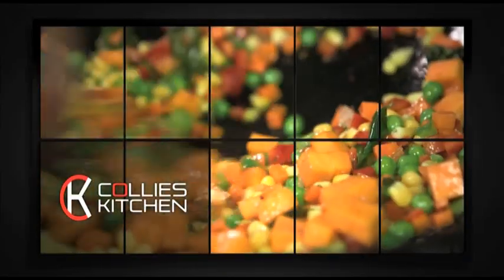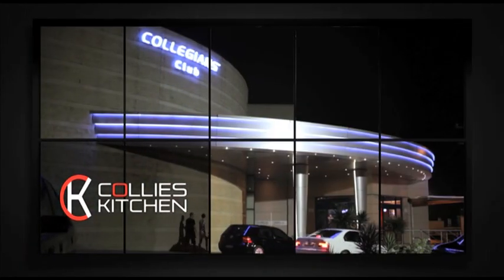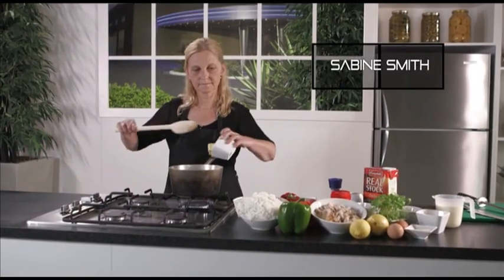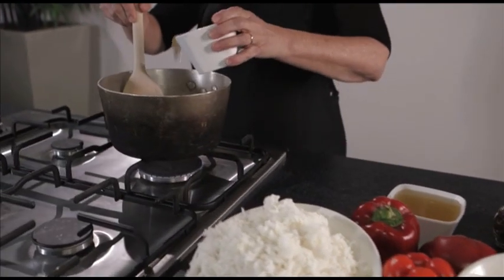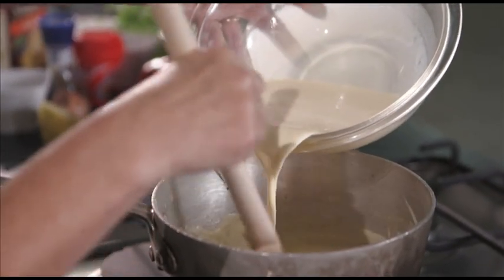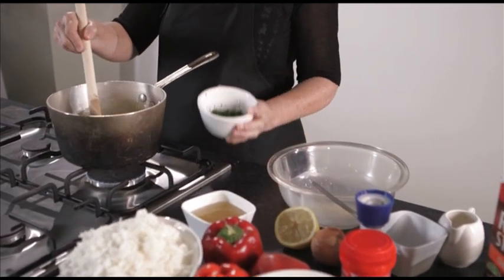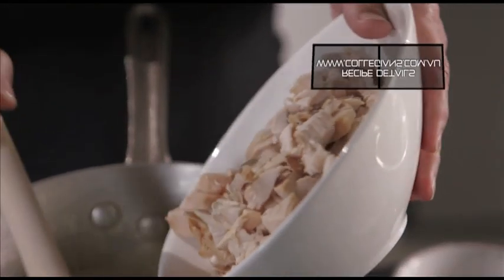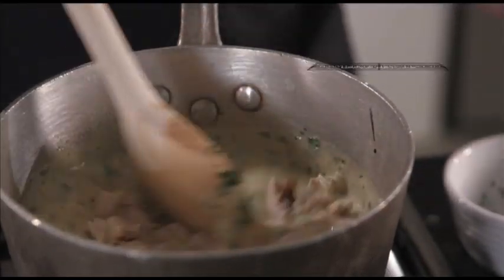Collies Kitchen - Chicken Fricasee - Sabine Smith